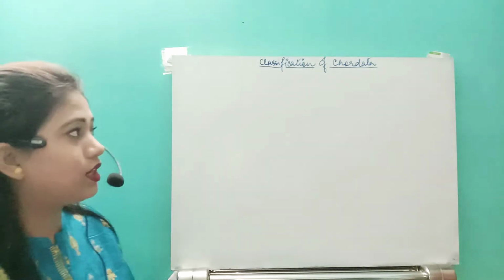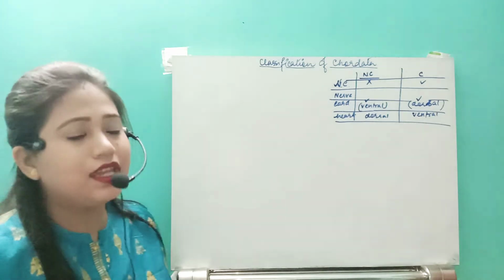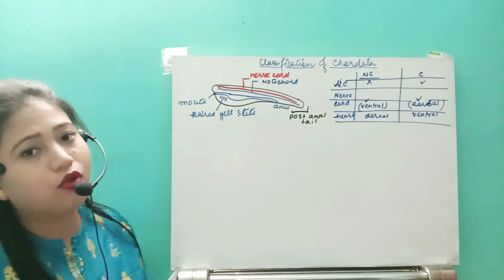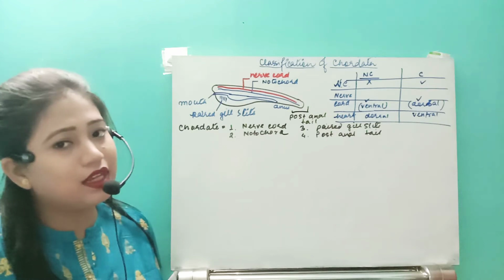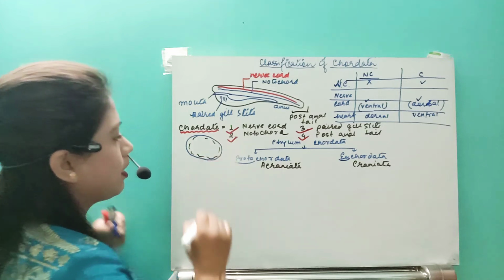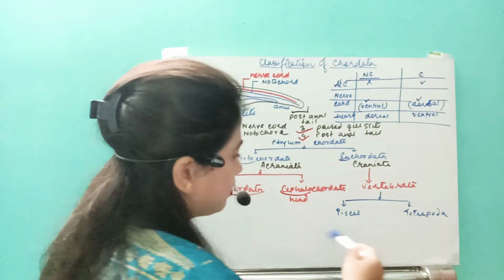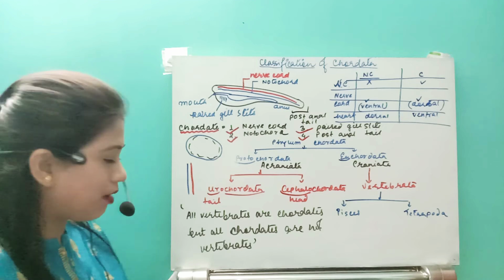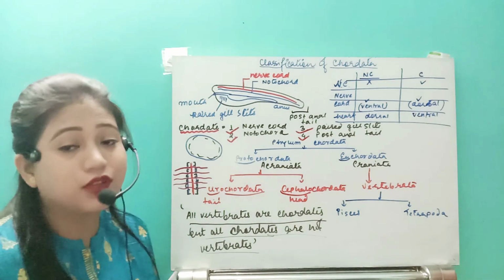Classification of phylum chordata part 22